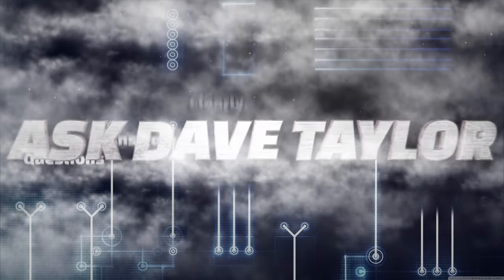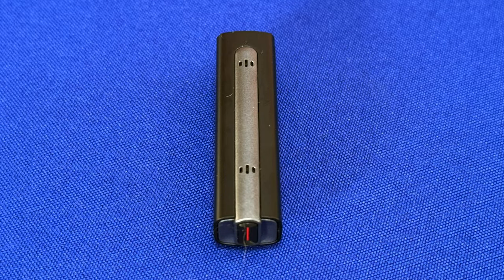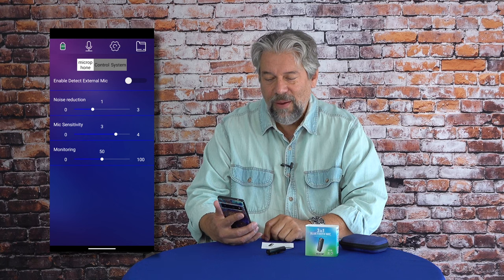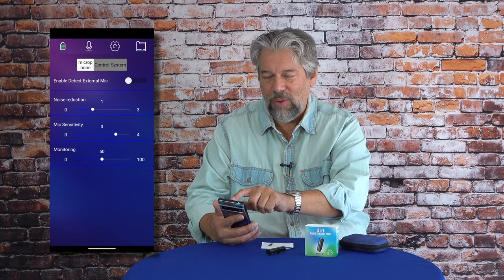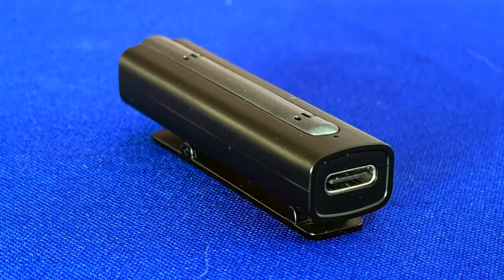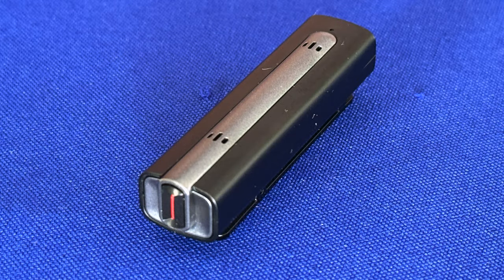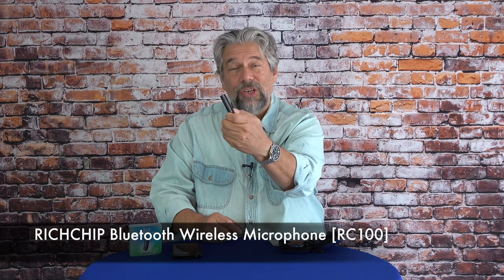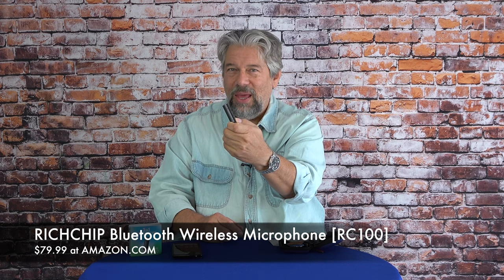RICHCHIP Wireless Bluetooth Microphone -- DEMO & REVIEW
Tired of having to stay within 18" of your phone for good audio on your recordings, or dealing with complex multi-unit microphones? Then you'll ❤️ the RICHCHIP Wireless Bluetooth Microphone [model RC100]. Tech expert Dave Taylor demonstrates how it works with both iPhone and Android devices, including how to make encrypted audio recordings with the app, and shares his conclusions with you in this detailed and demo-rich video review.

Check it out at Amazon